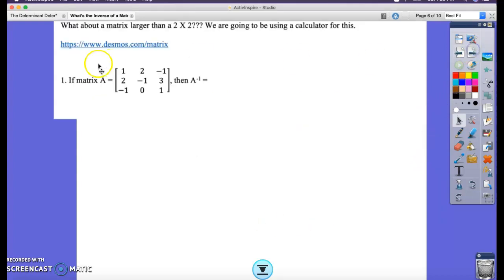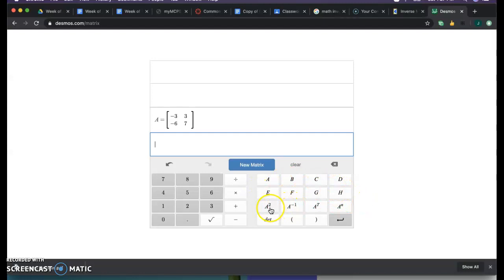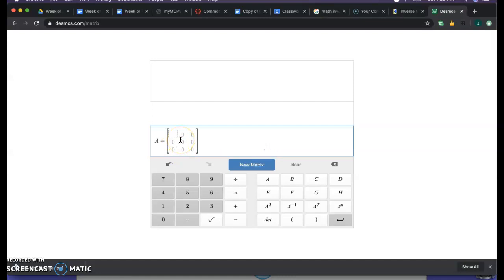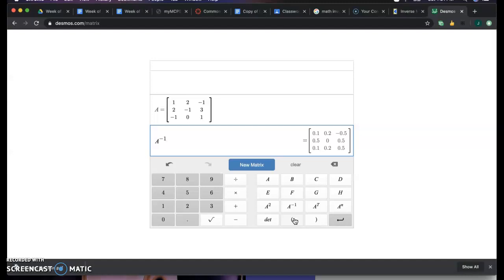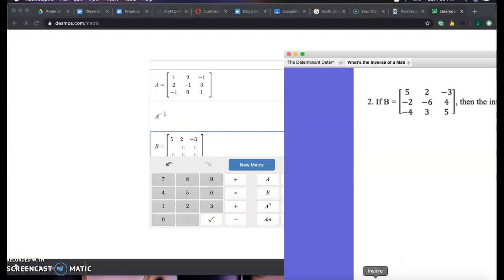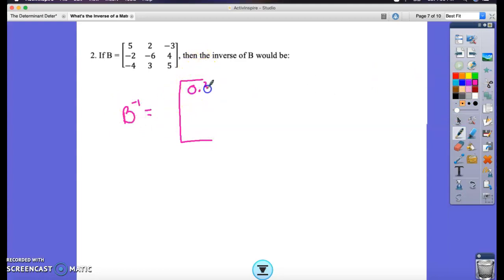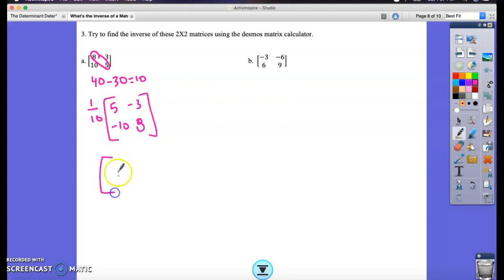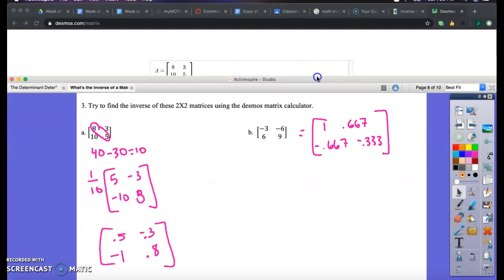Matrices and Their Inverses VIDEO 2